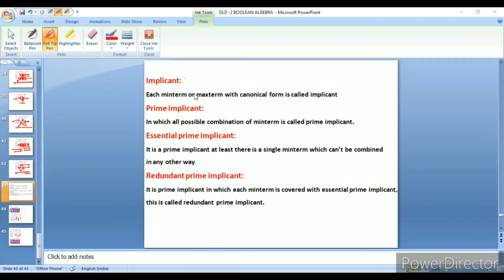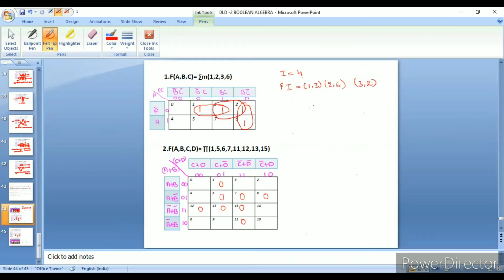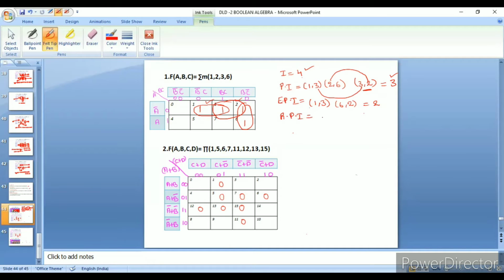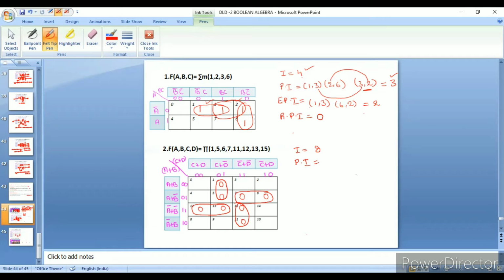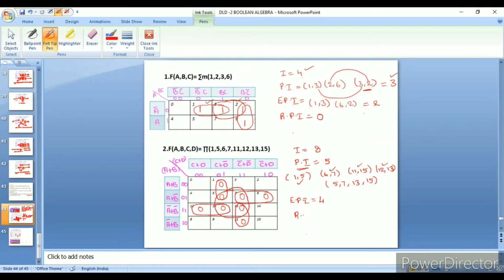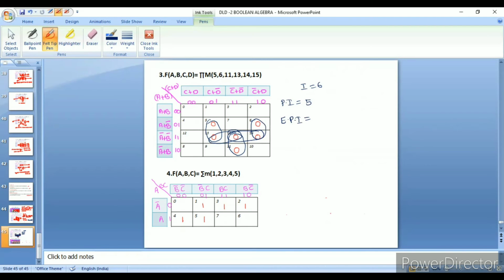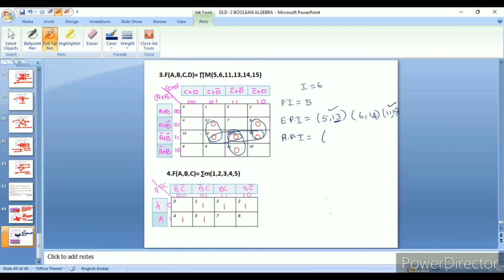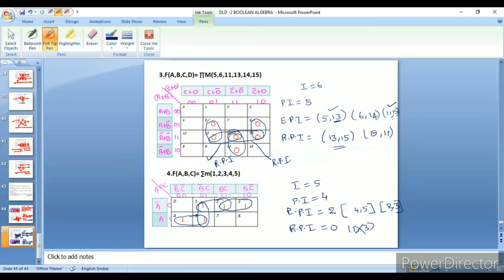#21 Implicant, Prime Implicants, E.P.I Definition